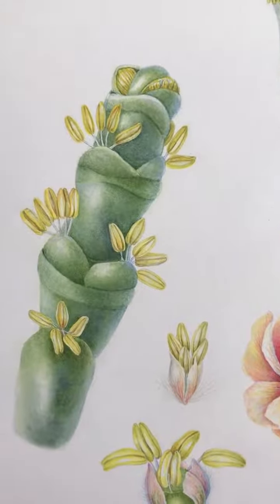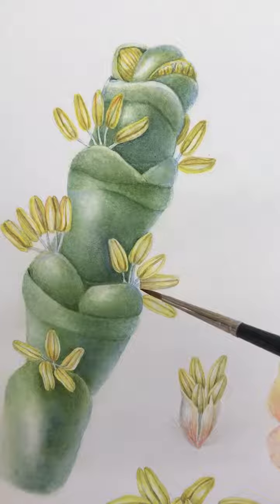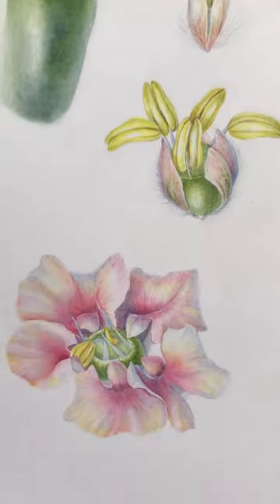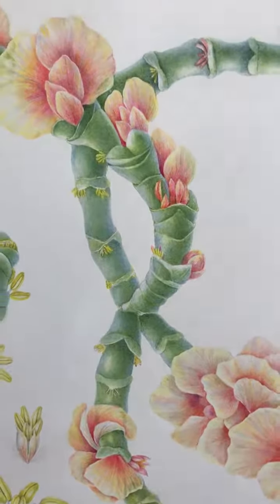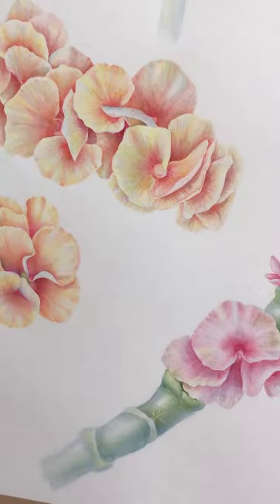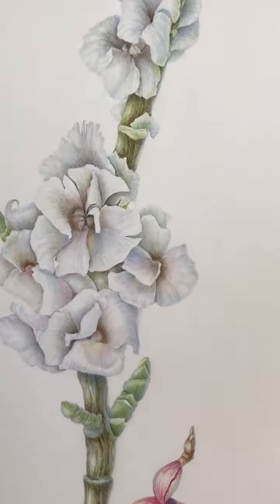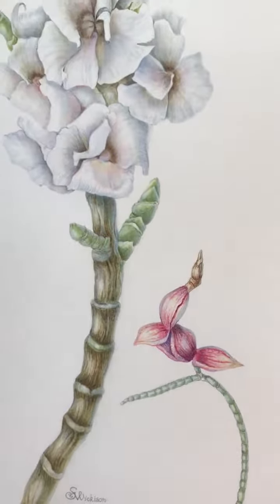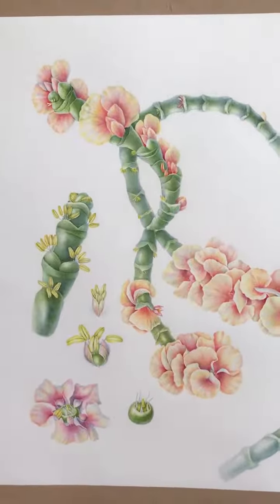Manna | Haloxylon salicornicum | Plants of the Qur’ān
Haloxylon salicornicum is a flowering desert shrub that grows across the Middle East. It has great environmental importance in arid and semi-arid ecosystems, where it helps to stabilise soils and sand dunes.

Painted from specimens found in Sharjah, UAE, off the main Sharjah-Al Dhaid Road near the Natural History Museum, and also in the Mushrif Park in Dubai.

Completed painting size: 53 x 71cm
Watercolour on paper